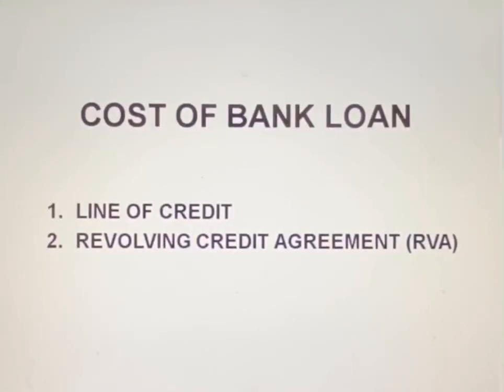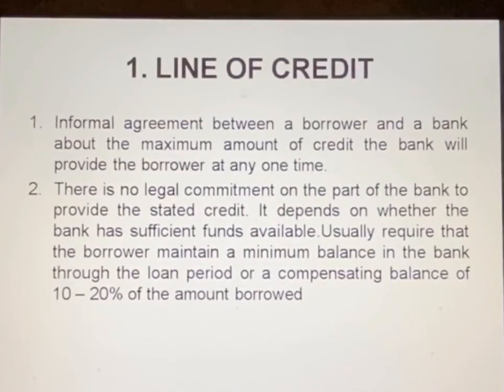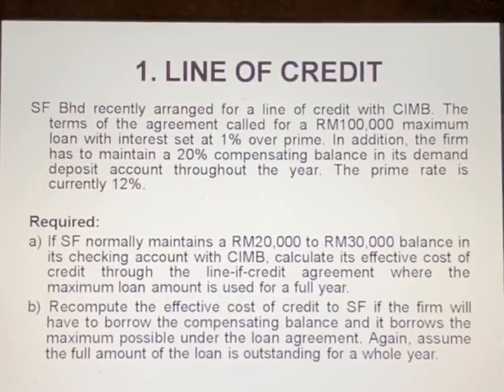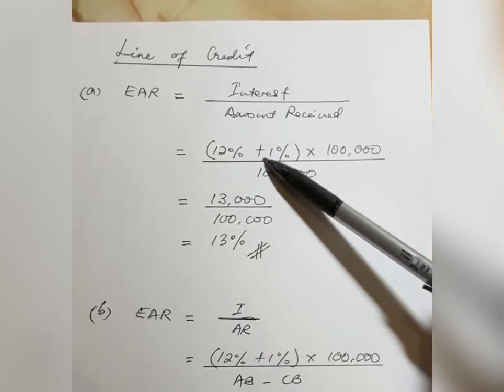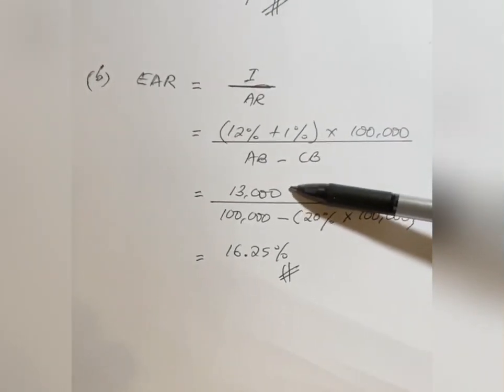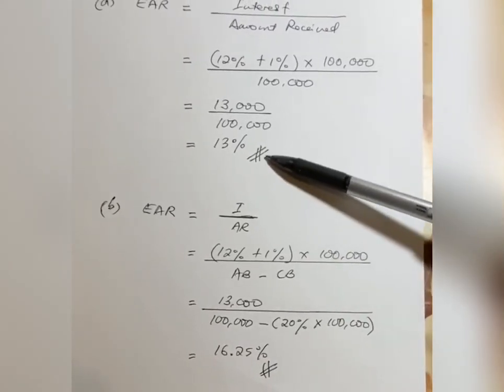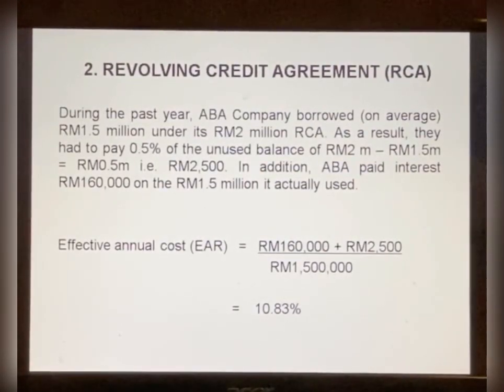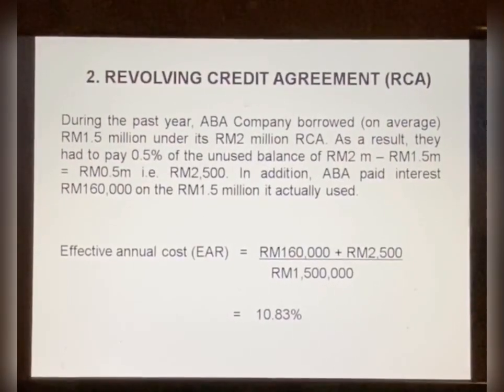Bank Loan: Line of Credit and Revolving Credit Agreement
LOC and RCA - illustrations